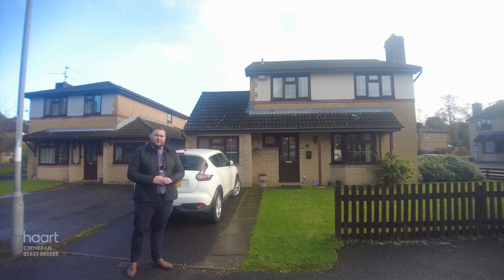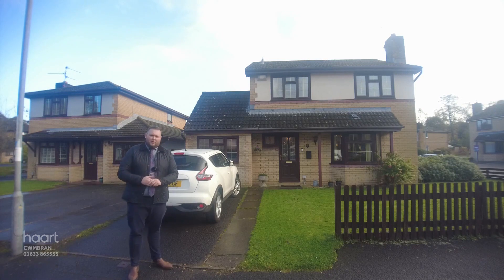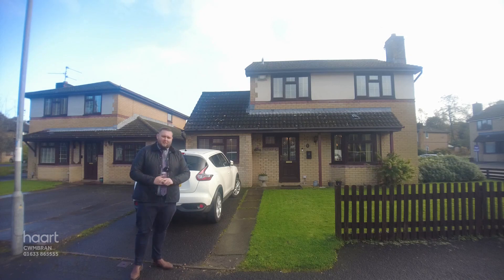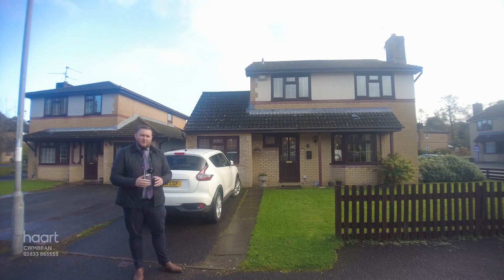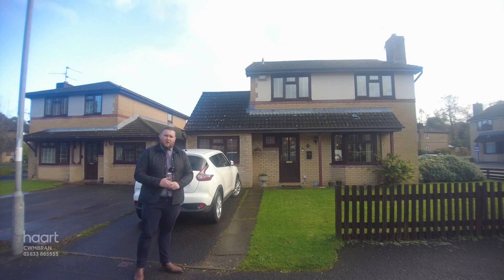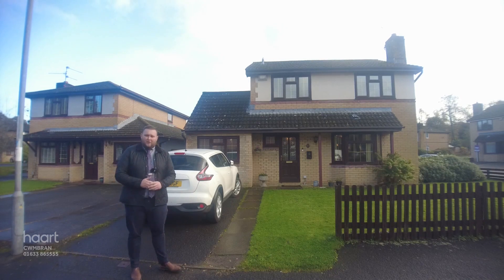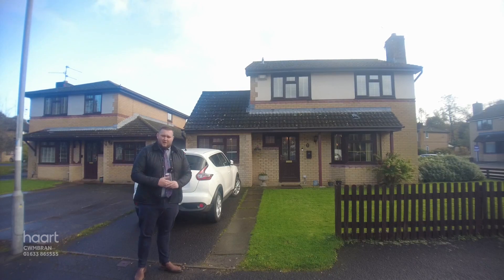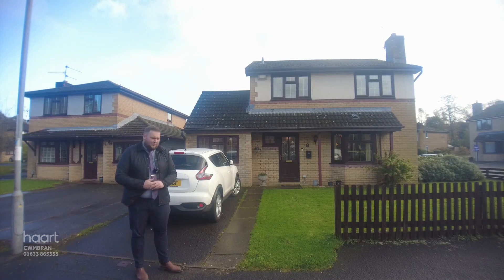Virtual Viewing of Gifford Close, Cwmbran, 4 bedroom Detached-House For Sale haart estate agents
Take a look at the Virtual Viewing of this 4 bedroom Detached-House For Sale in Gifford Close, Cwmbran from haart Cwmbran estate agents (more details below).

DESCRIPTION:
Welcome to your dream family home!     Four Bedroom, Detached house in the desirable area of Two Locks, Cwmbran! with garage conversion & enlarged garden plot!     Call Callum in haart, Cwmbran today to arrange your viewing on 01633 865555!

CONTACT & CONNECT WITH HAART CWMBRAN ESTATE AGENTS TODAY

NOT QUITE YOUR DREAM HOME IN CWMBRAN?

We have a range of properties on the market in the Cwmbran area, so why not take a look at other houses for sale in Cwmbran

SELLING MY HOME IN CWMBRAN - HOW MUCH IS MY HOUSE WORTH?

Are you selling in Cwmbran? Interested in knowing how much your property is worth? Perhaps you are thinking of buying your next property, so put yourself in the pole position to buy your dream home by booking a free, no-obligation, comprehensive and expert property valuation

THE CWMBRAN HOUSING MARKET

haart Cwmbran are expert estate agents for the Cwmbran housing market.

We know what it's like living in Cwmbran and can give our opinion on the best areas to suit your needs. Ask us your questions - what are the local areas like to live in? What are the schools like? How are the transport links? How are prices moving in different places?

Whether you're buying or selling, letting or renting, haart Cwmbran have amassed a wealth of guides to help make the process easier. Take a look the advice guides on our website for more information.